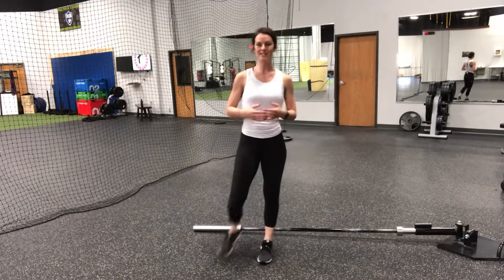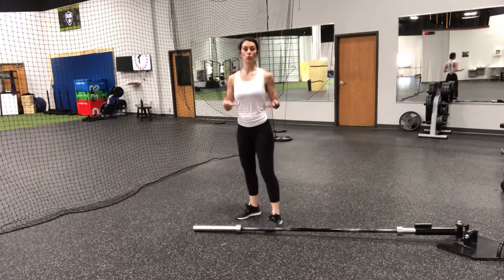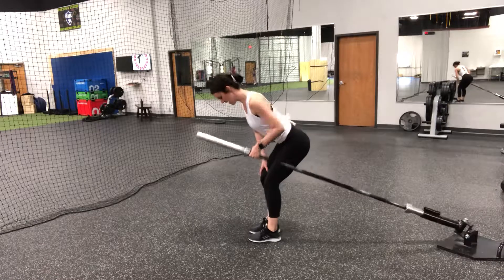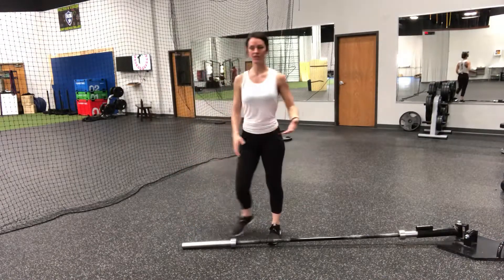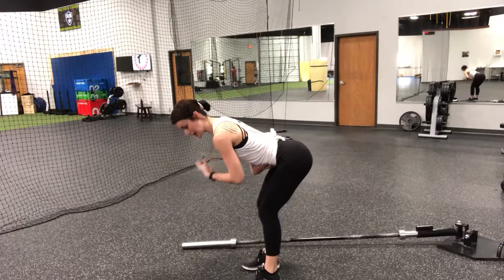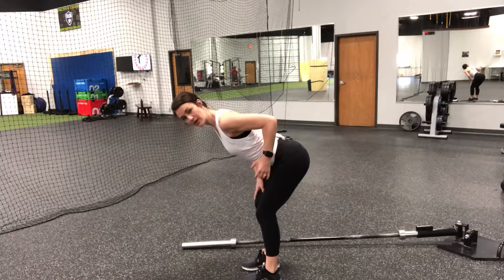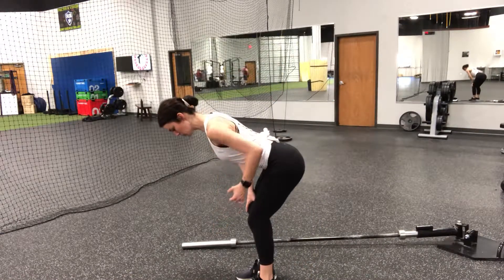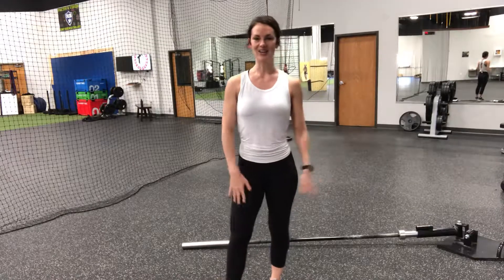Landmine Single Arm Row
For fitness tips, ideas and programs... Check out - JOIN our Online Gym OR sign up for fitness + wellness + nutrition coaching!